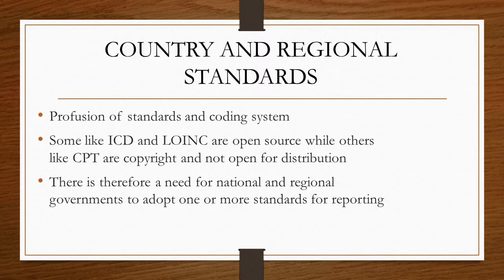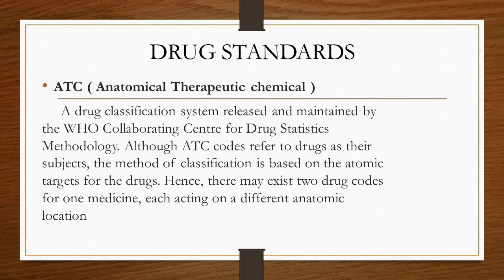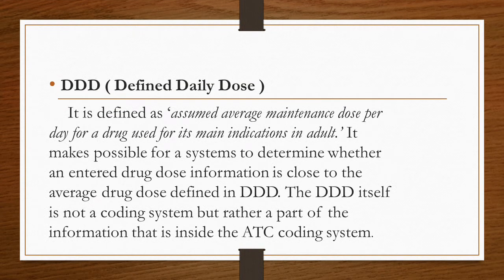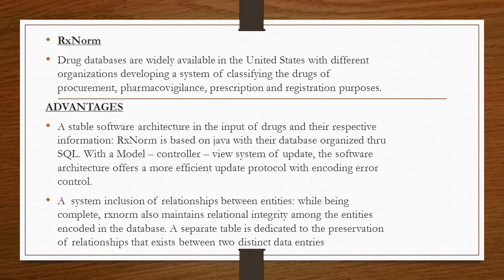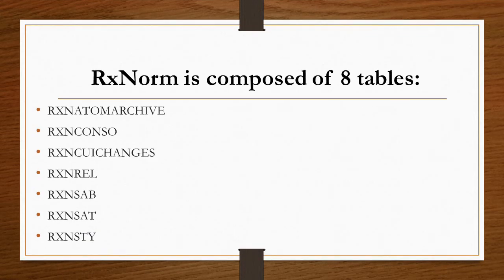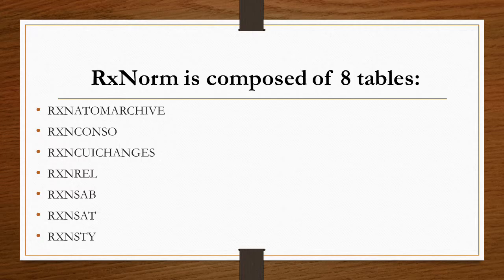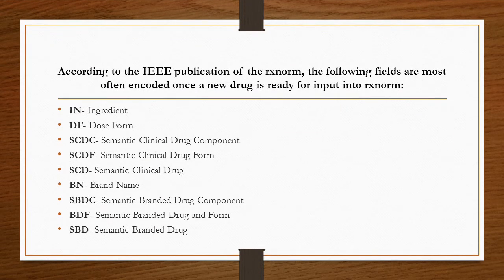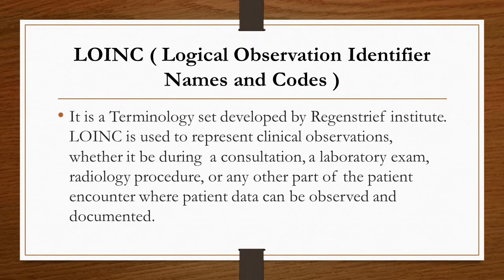NEED OF HEALTHCARE STANDARDS